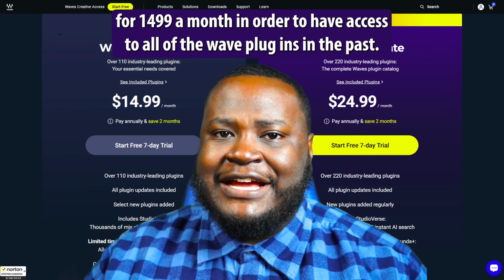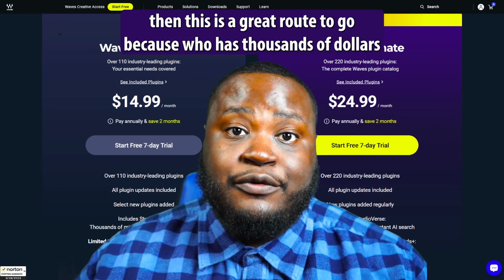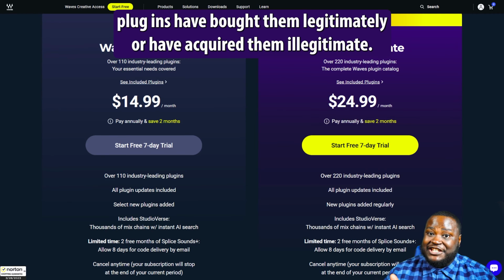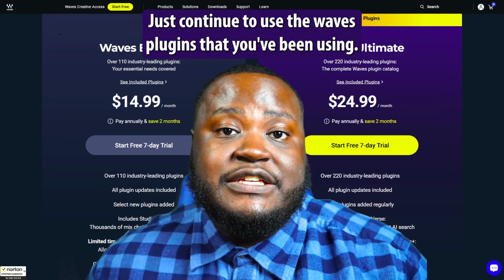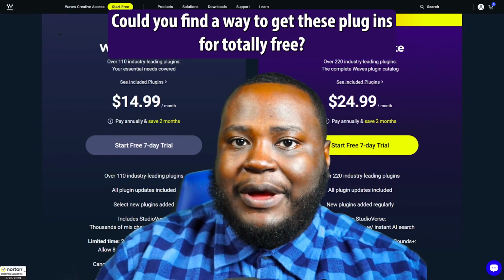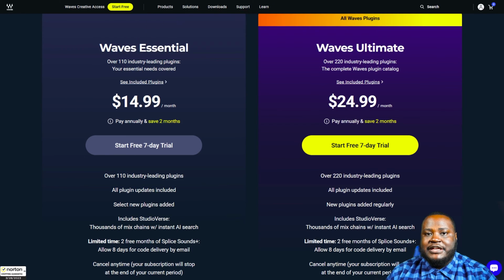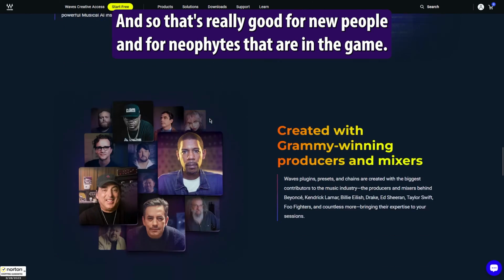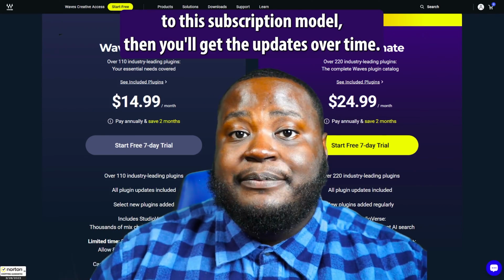Is WAVES Creative Access right for you?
Whats up everybody! Chris Reed beats here back with another video.

In this video we are discussing the new Waves Creative Access subscription model and whether or not it is right for you.

A lot of people are upset about this change and for good reason. Some are upset about subscription models in general. Others have devoted tons of dollars to Waves only for their access to updates to now be nonexistent with this new change.

This is now the only way to get access to Waves plug ins. For some that is awesome but for others it is more burdensome than a blessing.

The key word is Investment. Will you be willing to invest into your craft by paying for access to these plugins the LEGIT way!

This Is why producers hate subscription models | Waves Creative Access